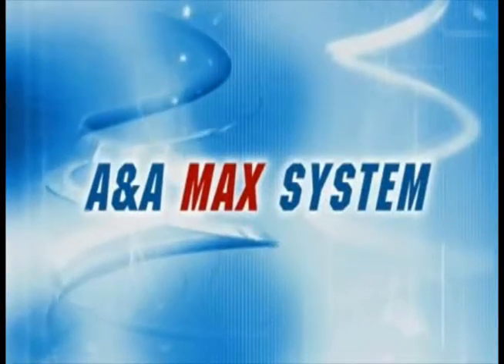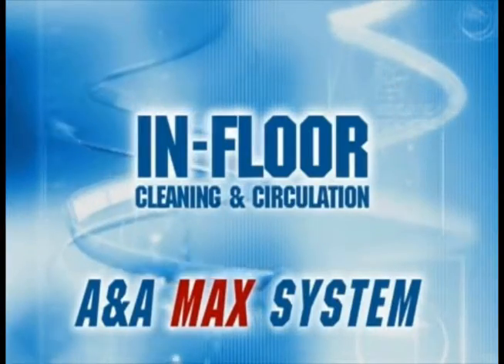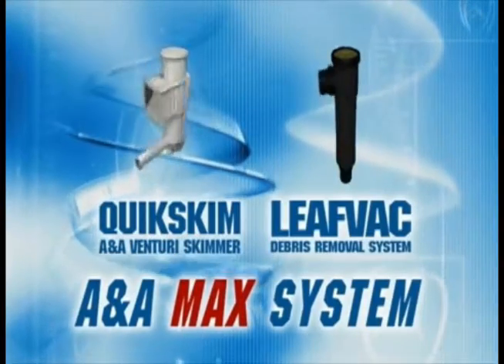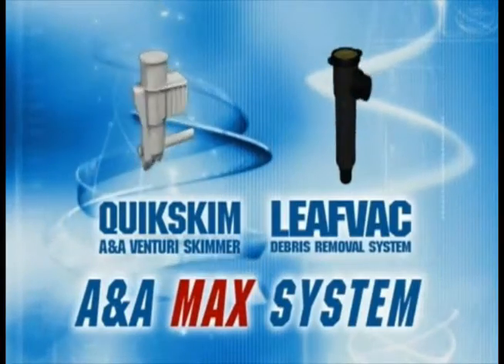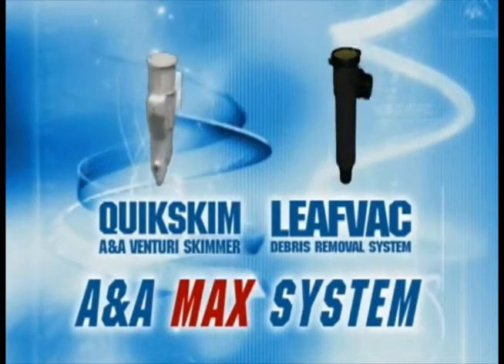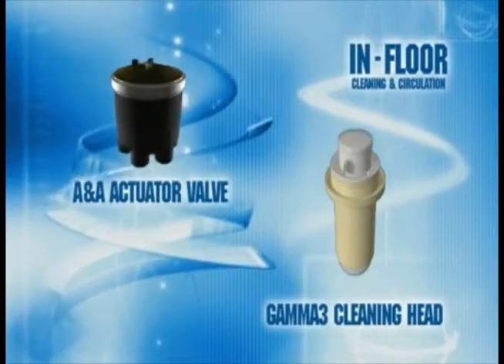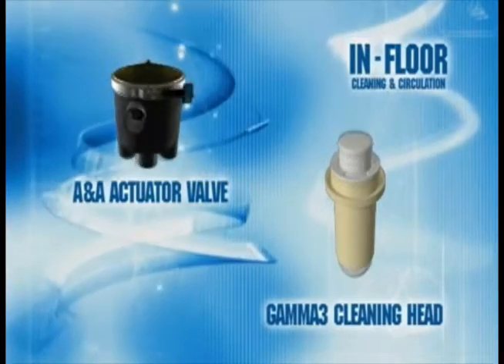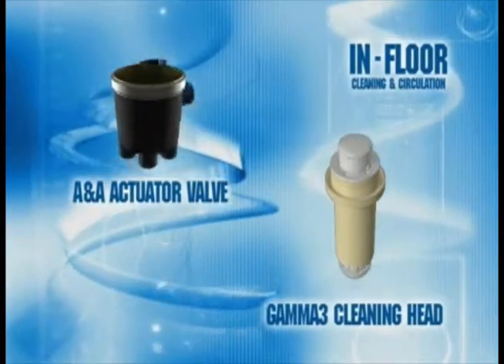A&A Max System Lg Prog 1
TOPCLEAN
Sistema limpiafondos automático integrado para piscinas